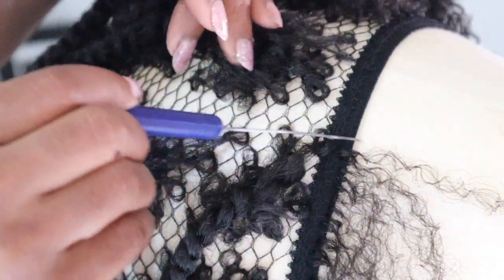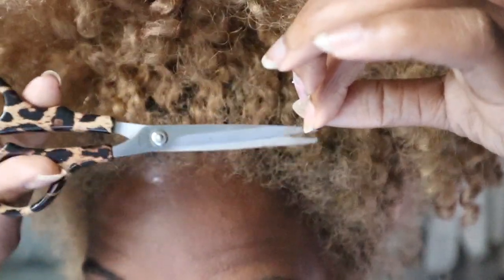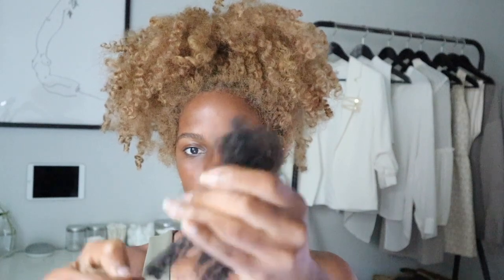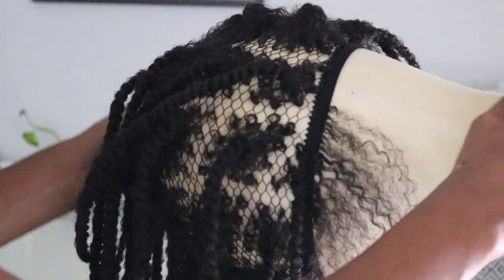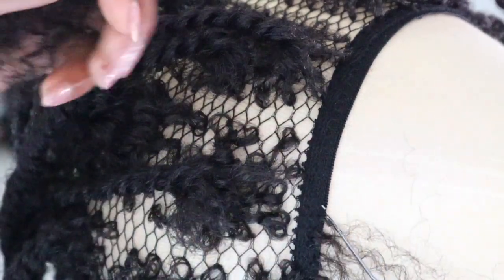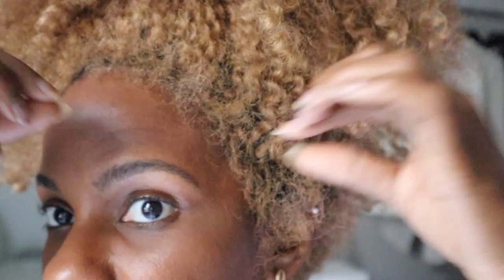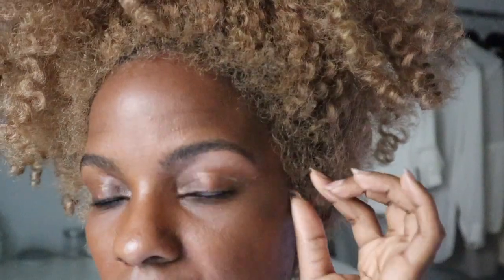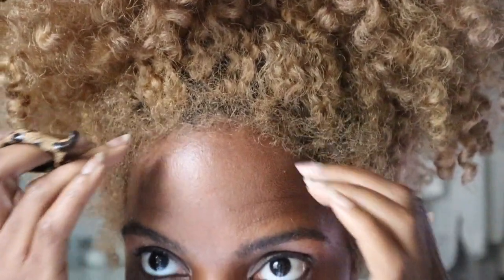ADD BABY HAIR TO A CROCHET WIG??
HEY my moons and suns! Today I'll be sharing how i attach small pieces of hair to the perimeter of the wig cap to create baby hair to create a completed look. Thank you again for being here with me. _________________________________________________________

TOOLS USED:
Crochet Needle:

Hair: CARIBBEAN BRAID JANET COLLECTION

Mannequin Head: 23'

Tripod: GEX Multifunction Tripod

STEPS TO APPLYING "BABY HAIRS" TO A CROCHET WIG

Step 1: Fold elastic band on wig cap under

Step 2: Using the ends of the cut bundle of hair, grab about 4-5 clusters, and cut in half. Toss away the top half and use only the bottom end of the hair. (You should have about 4 inches of hair).

Step 3: Lay a cluster of hair evenly over the index finger of your resting hand.

Step 4: Using the 1.6mm crochet needle, with the operating hand, face the hook of the needle upward with latch down and allow the hook to go under the elastic band and through the fabric. Note* it may not go through easily, so hold the elastic band as you push the needle through.

Step 5: With the cluster of hair in one hand, use the crochet needle to grab about 8-9 strands of hair, making sure to hold back the rest of the hair strands with your thumb, then pull hair 1 inch through the net closing the latch.

Step 6: Slid the looped hair onto the metal shaft of the needle, opening the latch again.

Step 7: Holding the needle in one hand and the hair in the other. Hook the hair again with the needle and gently pull hair through completely.

Step 8: Repeat around the entire band about 1/4 inch apart.

to purchase a crochet wig unit from the signature collection.